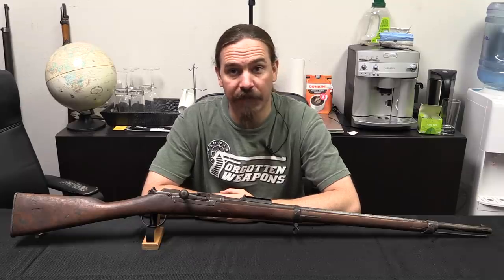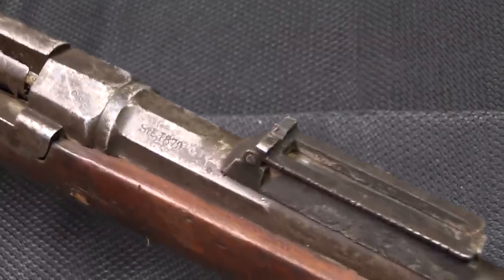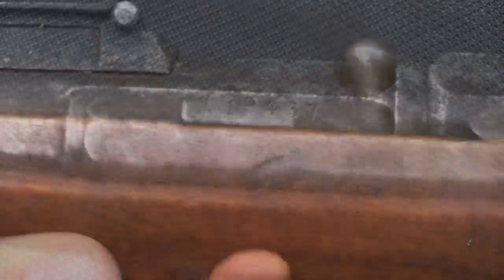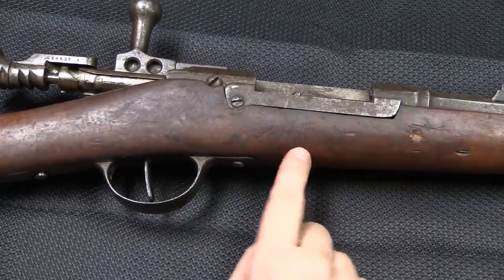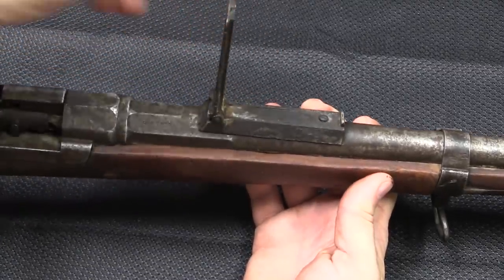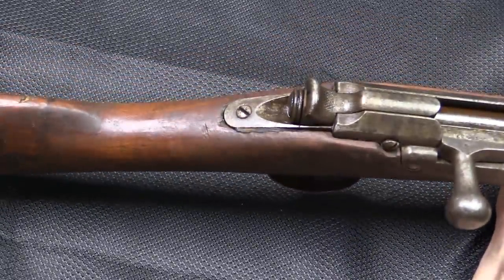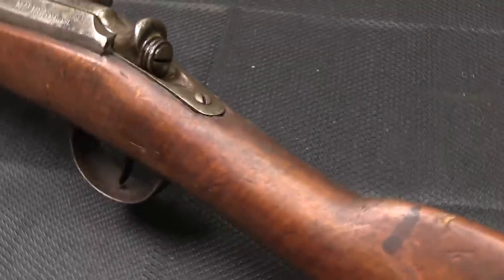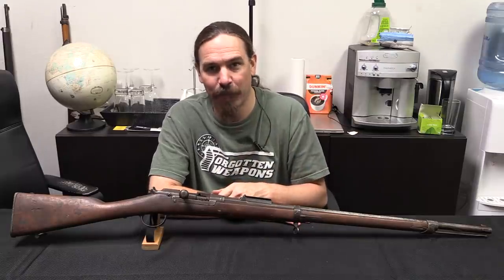Ethiopian Oddities - Single Shot French Mle 1878 Marine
Among all the standard rifles that are coming into the US from Ethiopia through InterOrdnance, there are a handful of really unusual oddballs, and we are going to look at several of them. We have the first one today; a single shot adaptation of a French Mle 1878 Marine Kropatschek. Only a small number of these rifles were originally made, part of a contract for the French Navy made by Steyr in Austria. As originally built, the rifle has a 7-round tubular magazine inside the handguard.

This example, however, has been fitted to a stock with no space for a magazine tube. The stock is inletted to fit the rifle's elevator mechanism, but the elevator goes nowhere, and the system is capable of single shot use only. Why was this done? Perhaps the magazine tube was damaged at some point, and there were no replacement parts available? This is certainly a rare pattern of rifle, and spares would not be likely on hand for an Ethiopian armorer...

Forgotten Weapons
6281 N. Oracle 36270